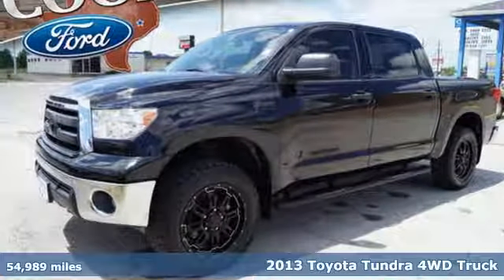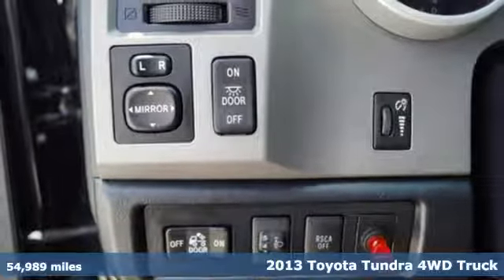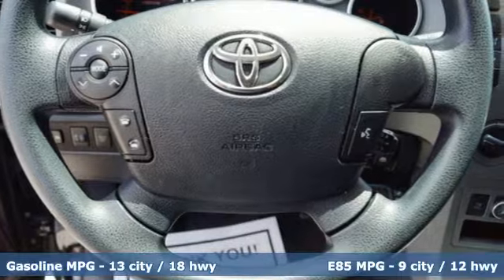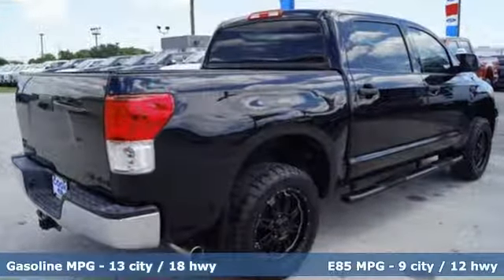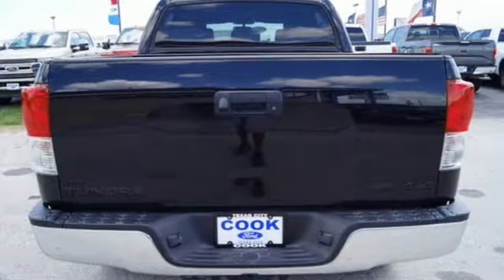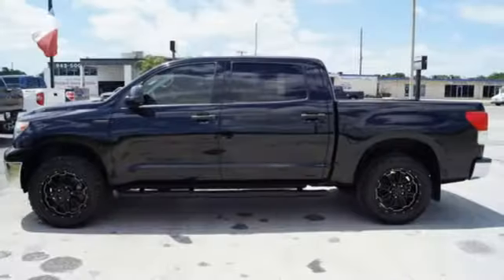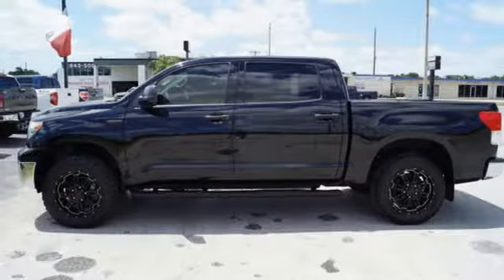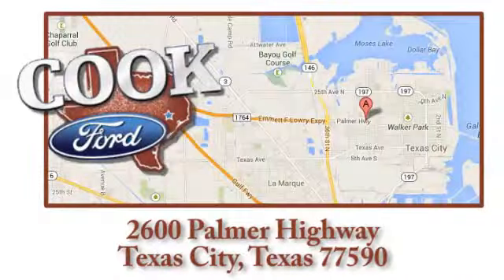Used 2013 Toyota Tundra Texas City TX League City, TX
Year: 2013
Make: Toyota
Model: Tundra
Trim: Grade
Engine: 5.7L 8-Cylinder SMPI Flex Fuel DOHC
Transmission: 6-Speed Automatic Electronic with Overdrive
Color: Black
Interior: Black
Mileage: 54989
Stock #: EC53400B
VIN: 5TFDW5F17DX299450
* ONE OWNER!! * - 4X4 - THIS TRUCK IS BLACKED OUT!! - PERFECT CARFAX REPORT / SERVICE HISTORY!! - BLACK CLOTH BUCKET SEATS - BLUETOOTH - DUAL CLIMATE CONTROL - XM SAT. RADIO - BEDLINER - PLUS SO MUCH MORE!!

Address:
2600 Palmer Hwy